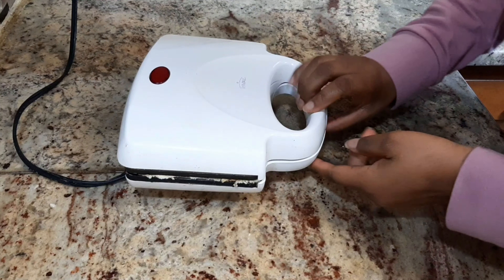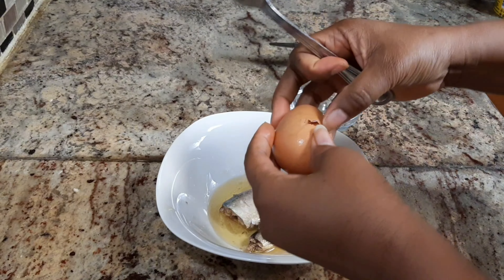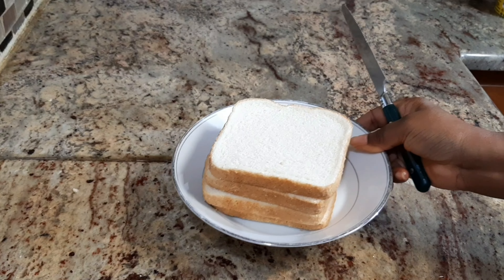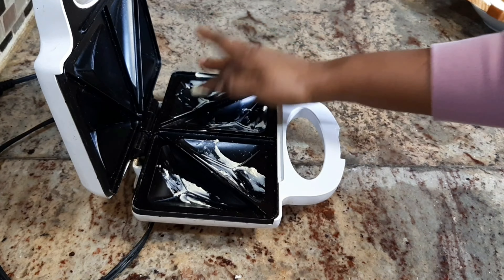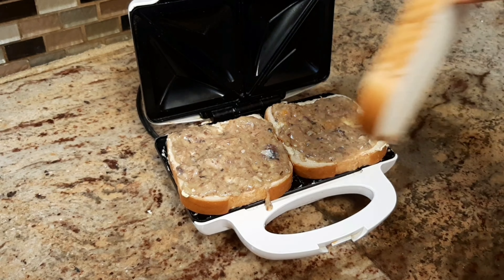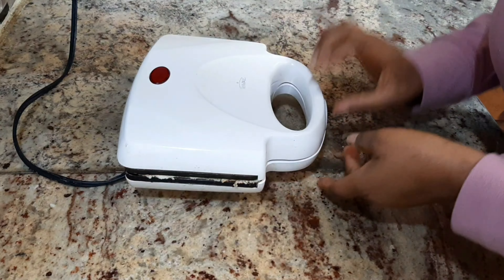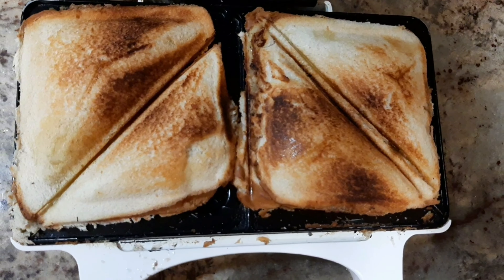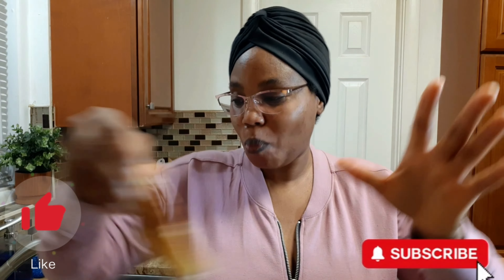HOW TO MAKE EGG & SARDINE SANDWICH 🥪 | BREAKFAST RECIPE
Easy way of how to make a simple sandwich using a sandwich maker. Ingredients used are

BREAD
BUTTER
EGG
SCOTH BONNET (optional)
ONION (optional)
SARDINE